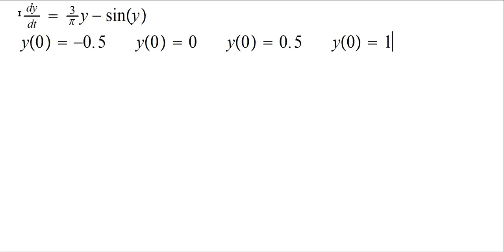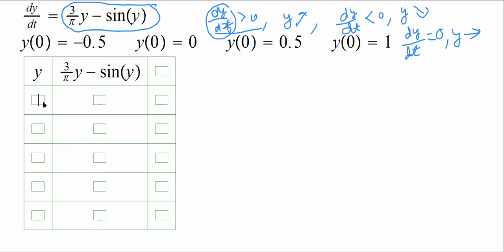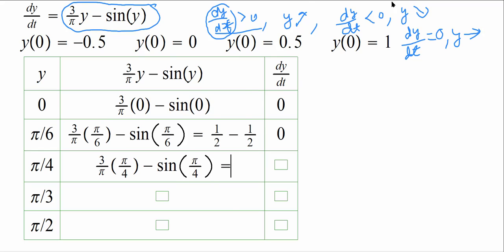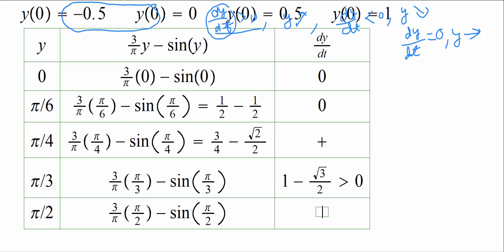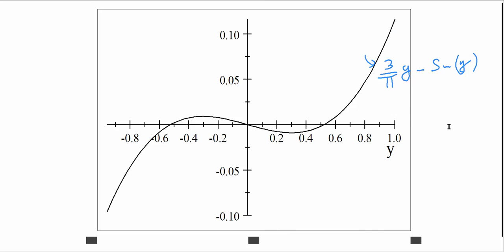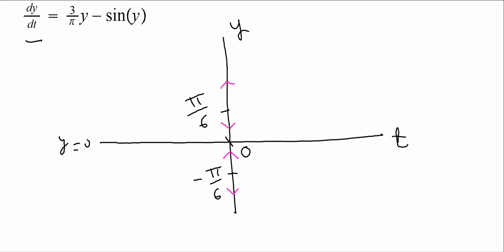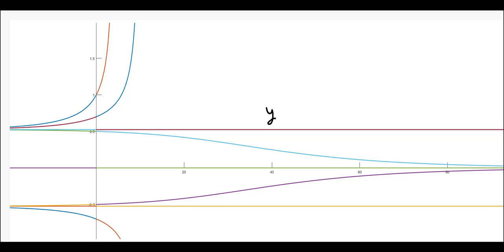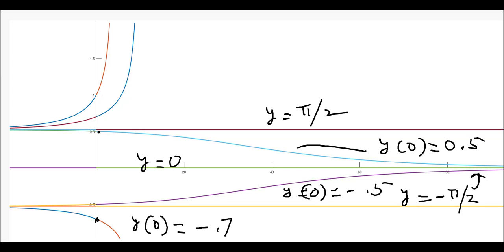Basic Differential Equations Qualitative 01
the codes for MATLAB graph are below
f=@(t,y) (3/pi)*y-sin(y)
y1=[-.7 -pi/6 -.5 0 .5 pi/6 .7 1];
[t,y]=ode45(f,[0 -20],y1);
plot(t,y,'lineWidth',2)
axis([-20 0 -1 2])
hold on
[t,y]=ode45(f,[0 100],y1);
plot(t,y,'lineWidth',2)
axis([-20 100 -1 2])